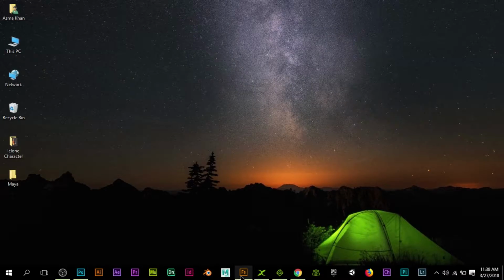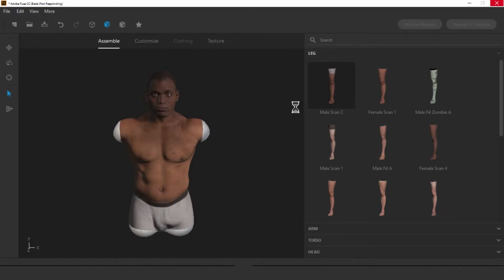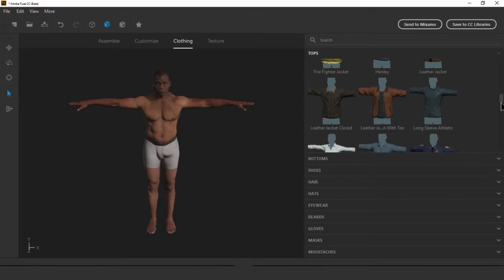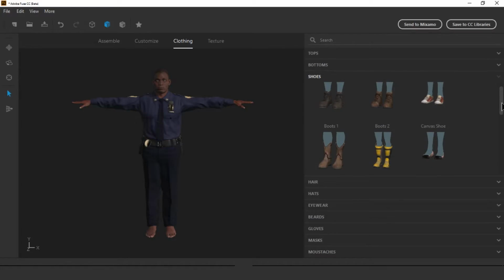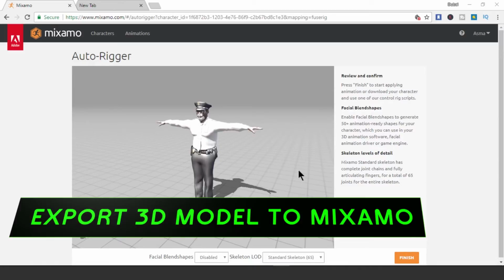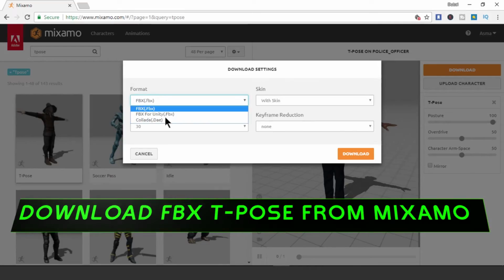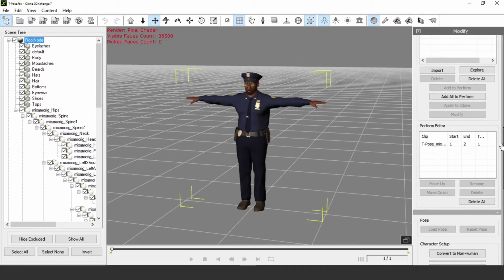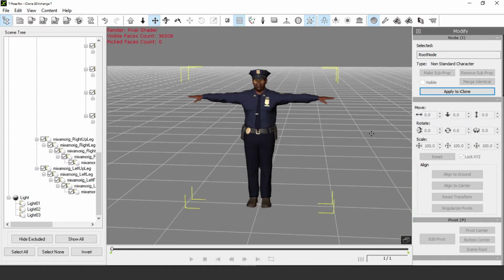Adobe FUSE to ICLONE - Import character to iclone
Adobe FUSE CC to ICLONE - Import character to iclone

This Video Tutorial you will learn how to export human 3d model from Adobe fuse cc to Iclone 7 . Im using adobe fuse cc , iclone 3dxchange 7 , reallusion iclone 7 softwares and Mixamo webiste for 3d animations where fuse cc model auto rigged there..Adobe Fuse is good 3d modeling application we can quickly create human characters. Iclone 7 is a real time 3d animation tool..

■ YoutTube: Digital Creations
■ Behance : Asmakhan

Digital Creations
DigitalCreations